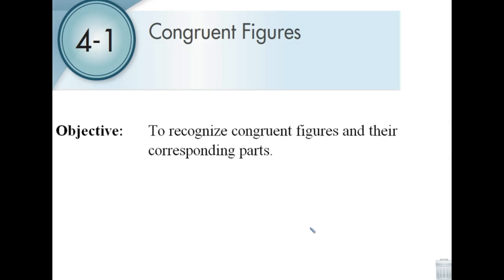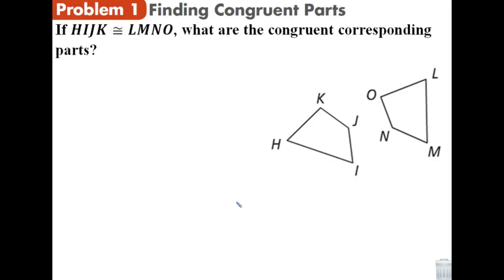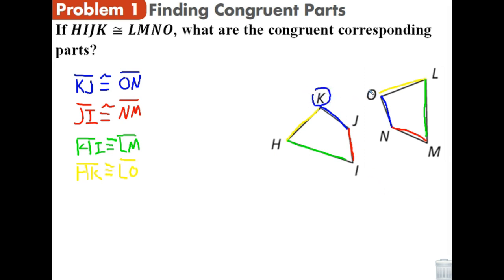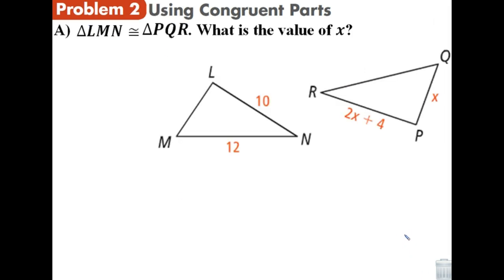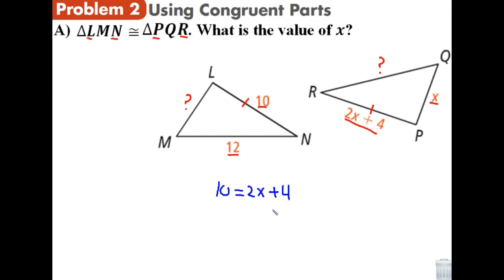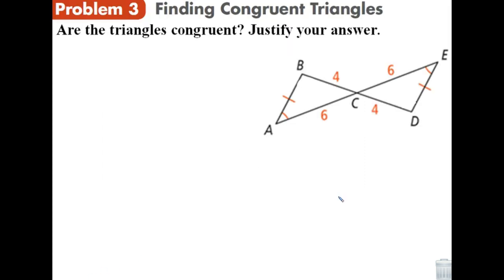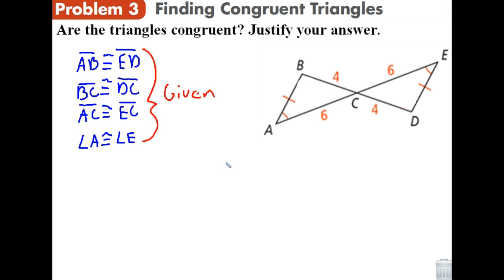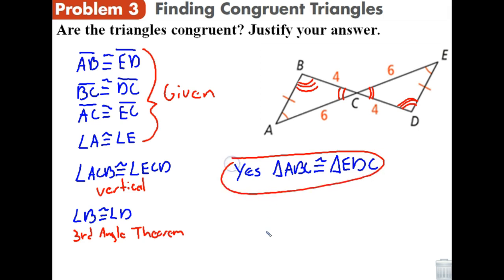Geometry A Lesson 4-1